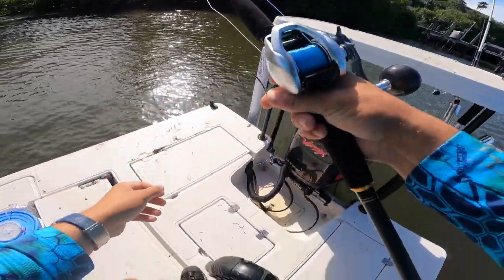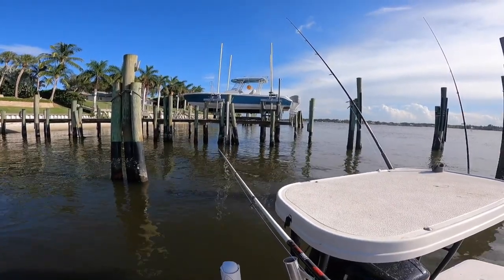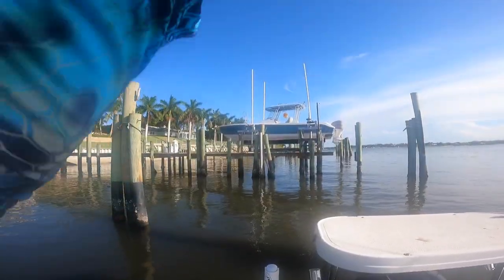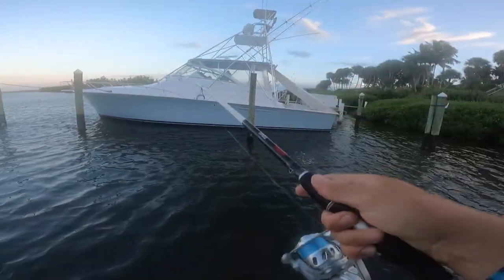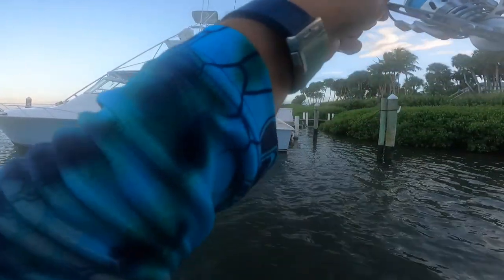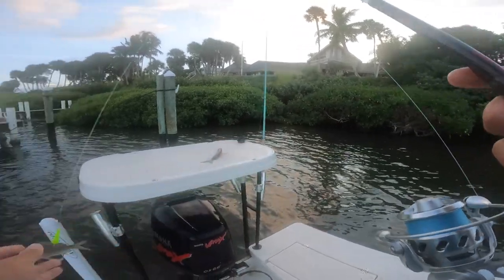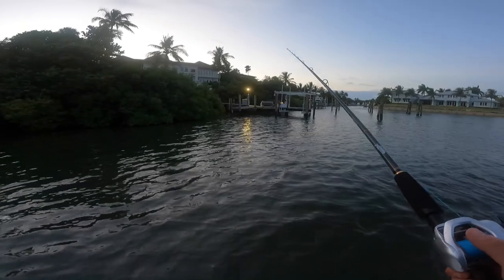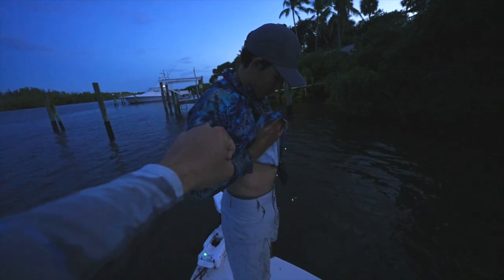BUZZER BEATER MEGA SNOOK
On this episode of Abenz Fishing my friend @RyanIzfishing and I decided to go do some inshore fishing and hunt for snook - I had just got a new rod that I was dying to test out and I was on the hunt for a big snook.

Snook fishing was slow so we decided to have some fun and get some snapper. At the end of the day we started throwing some mullet for big snook again and something crazy happened.

Gear Used:

Rod: North Fork Custom 8' 15-40, Bubba Blade Tidal Select 7'6" Medium

Reel: Shimano Tranx 401HG, Van Staal VR 75